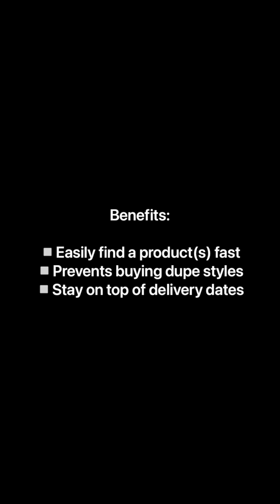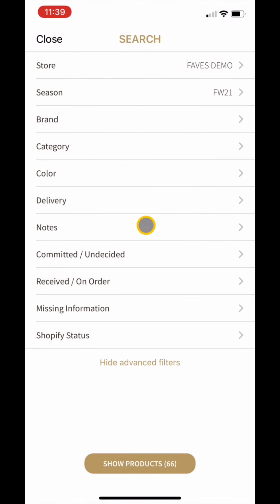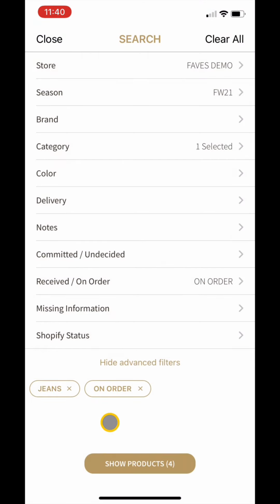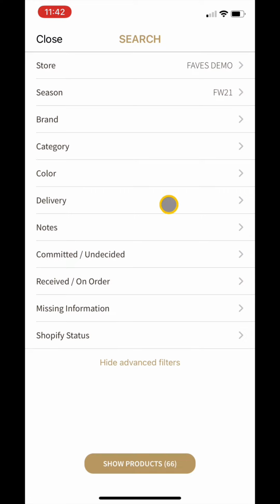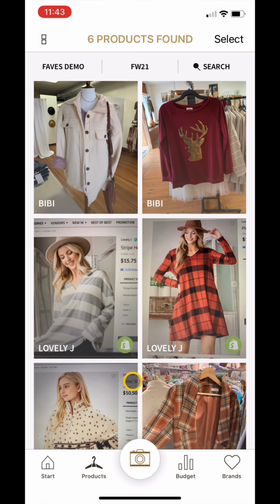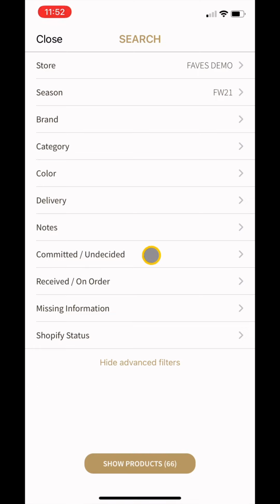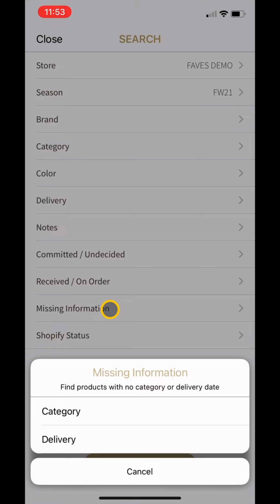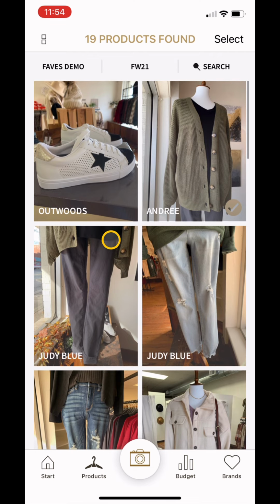Get to know SEARCH in FAVES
Invest 10 minutes learning about the Search function in the FAVES Pro app, and save hundreds of hours in return.

(1) Easily find products across vendors
(2) Prevent buying dupe styles
(3) Stay on top of delivery dates